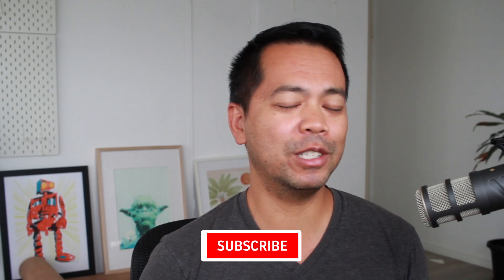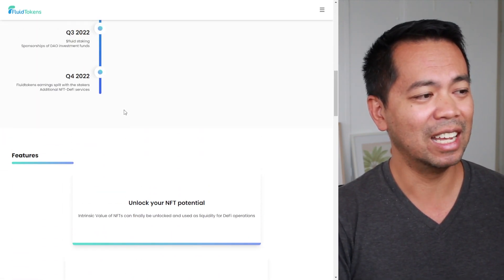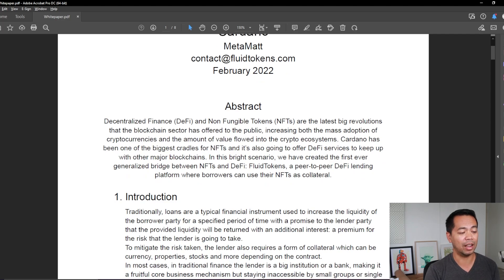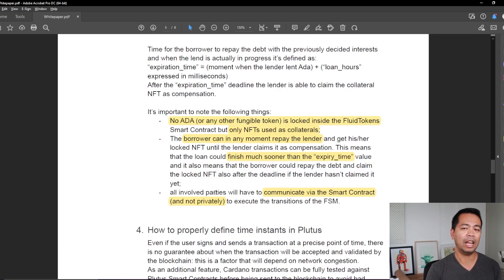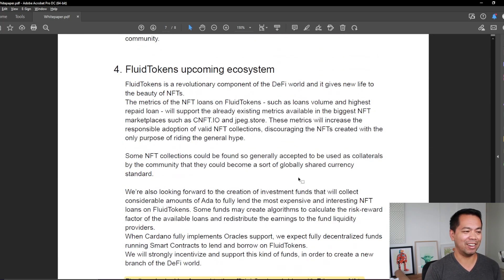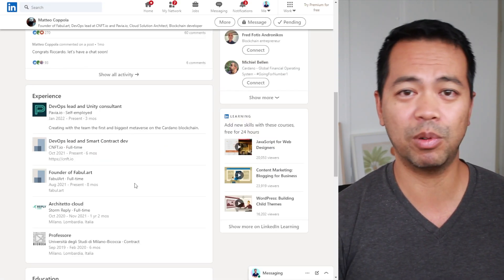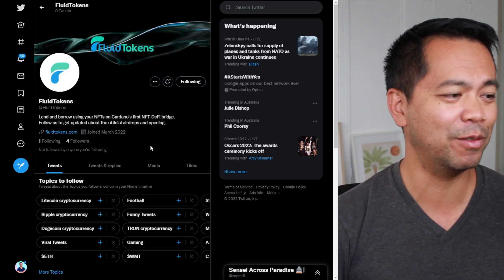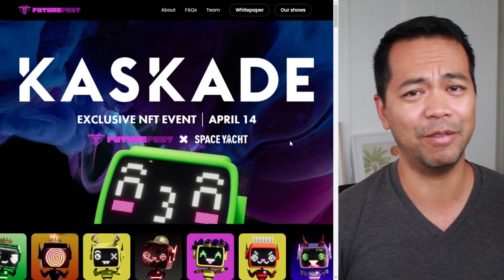Unlock the Value of NFT with NFT Collateralized DeFi Loans, Fluid Tokens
If you've ever wondered how to tap into the value of your NFTs without selling them, this is how!

Fluid Token will be providing the ability to provide your highly valuable CNFTs to be used as collateral in DeFi loans. Lock your NFT into a smart contract and mint cryptocurrencies on the other end.

This is possible in Cardano as NFTs are treated as native tokens on the blockchain, that is, they act and are treated the same way as the ADA cryptocurrency is treated on chain. Combining this unique feature with Plutus smart contracts allows you to define decentralised finance parameters around the contract and unlock potential liquidity.

Thanks to Sensei Across Paradise for pointing out the project

Checkout FutureFest, It's going to be a crazy metaverse party

Chapters
0:00:00 Intro
0:00:45 Intro to Fluid Tokens
0:02:05 Fluid Tokens Whitepaper Overview
0:06:05 Team, well, Matteo Cappoia
0:07:01 Current Community
0:07:52 Kaskade at FutureFest
0:08:27 What do you think?